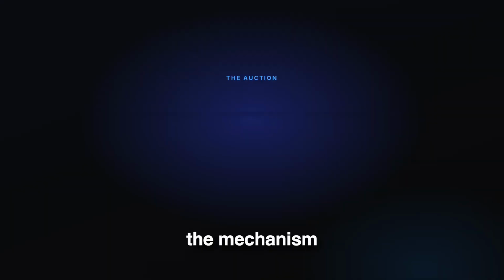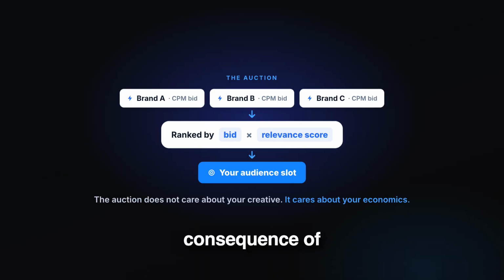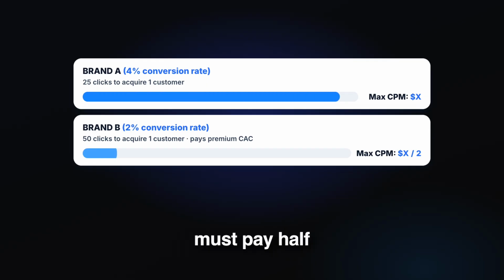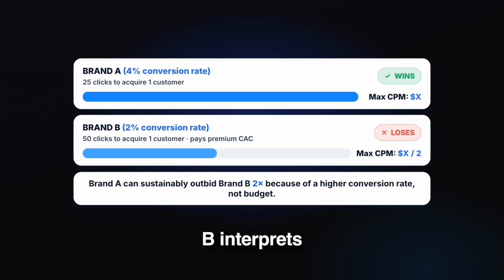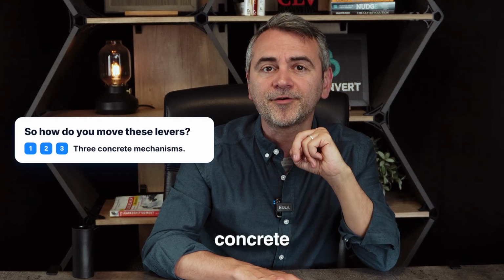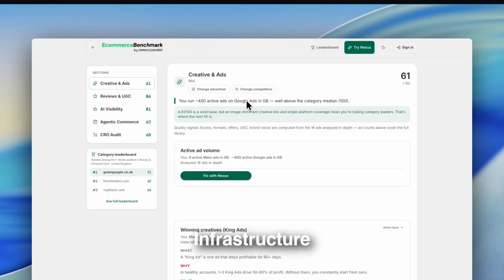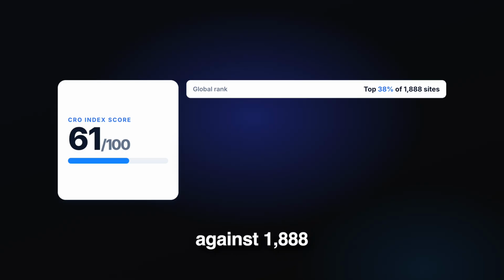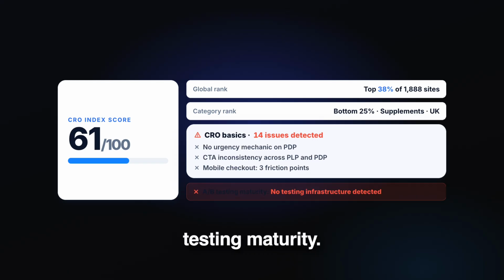The CAC Fix That Has Nothing to Do With Meta/Google: AOV, Conversion Rate, and Retention Explained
Every time CAC rises, marketers blame the algorithm. But algorithm changes are an industry-wide constant. They affect every brand in your category simultaneously. They are not why your CAC is higher than your competitor’s.

If your CAC is unmanageable while your competitors’ CAC is stable, the algorithm is not the differentiating variable. Your unit economics are.

In this video:
→ The arithmetic of sustainable CAC: how conversion rate, AOV, and retention determine the maximum you can bid in the ad auction
→ Why the algorithm inherently favours brands with higher conversion rates and what that means for your position in the auction
→ Three concrete levers: strategic bundling to raise AOV, outcome-led offers to improve conversion rate, and retention metrics to extend the CLV window
→ The Messaging Kernel problem: why message mismatch between your ad and your landing page is responsible for more inflated CAC than any targeting issue
→ Live walkthrough of the CRO Infrastructure Score inside eCommerceBenchmark.ai - benchmarked against 1,888 real sites across 19+ industries and 65 countries
→ How Nexus by Omniconvert connects CRO friction points to a closed-loop experiment engine grounded in data from 70,000+ real e-commerce experiments

BENCHMARK YOUR CRO AGAINST 1,888 SITES (FREE):
→ eCommerceBenchmark.ai
Run the free CRO Infrastructure Score to evaluate your store against non-negotiable UX and conversion principles - benchmarked against 1,888+ sites globally - and receive 60+ tailored test ideas ranked by estimated conversion impact.

Nexus converts every CRO friction point into a testable experiment grounded in 70,000+ real e-commerce experiment outcomes - autonomously deploying high-converting landing pages and tracking profit impact in a closed loop.

WHO THIS IS FOR:
Shopify founders and DTC marketing managers doing $5M–$200M in revenue who are watching CAC climb and have been attributing it to platform changes and want the structural framework to fix it from the inside.

ABOUT VALENTIN RADU:
Founder & CEO of Omniconvert. Author of The CLV Revolution. 15+ years in eCommerce growth strategy.